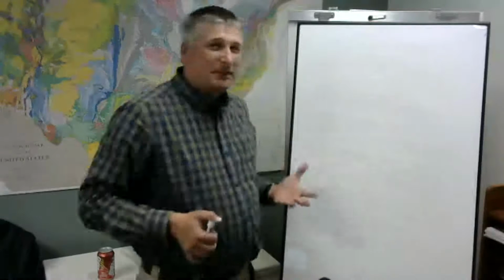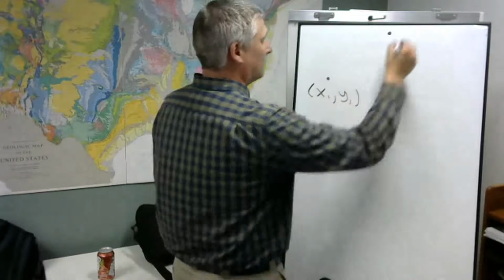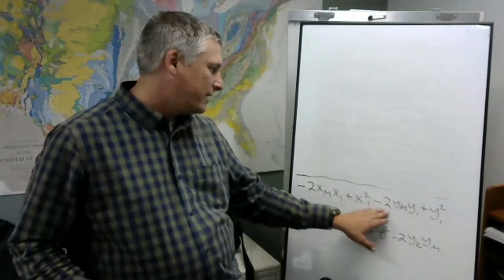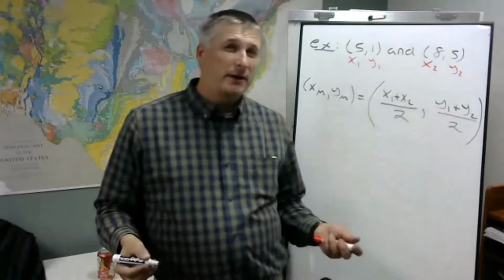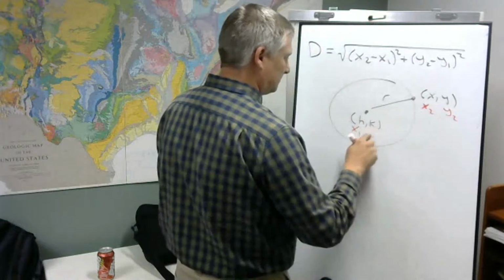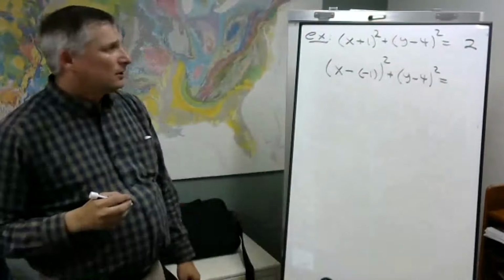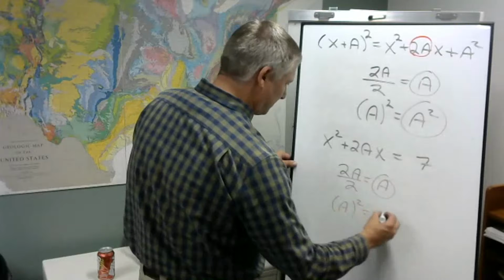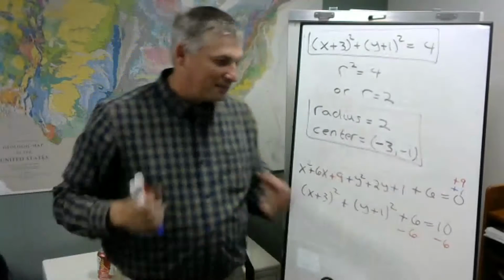College Algebra, Section 2.8: 10/7/21